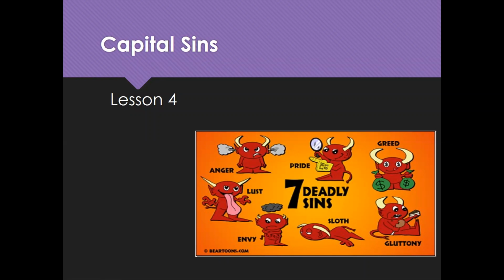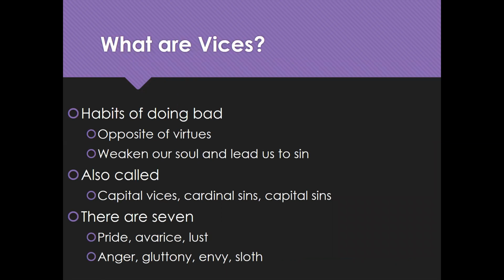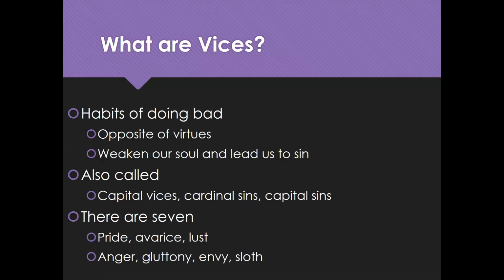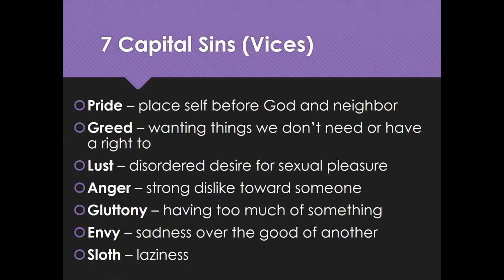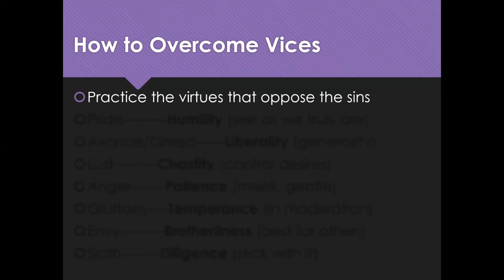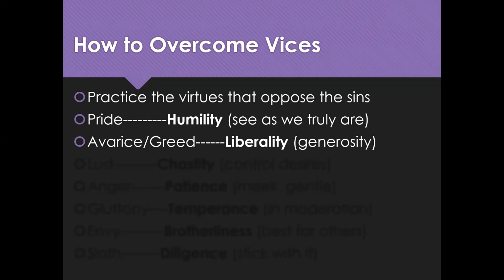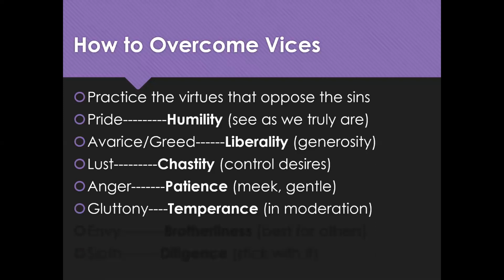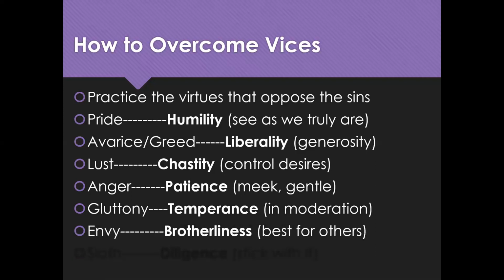Capital Sins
notes